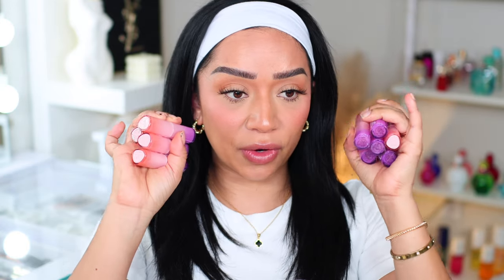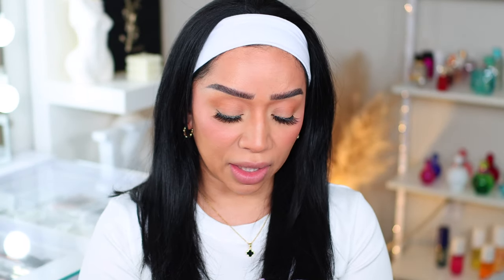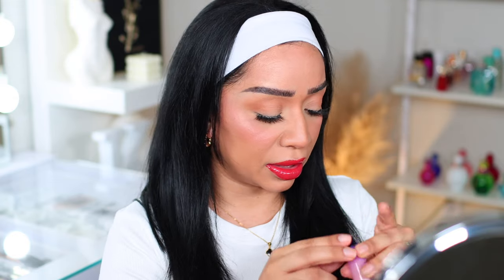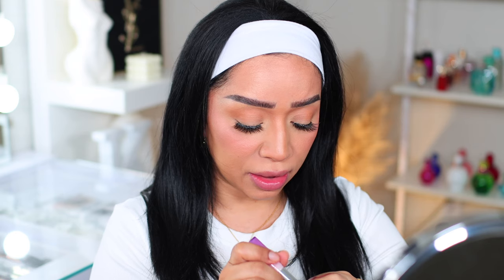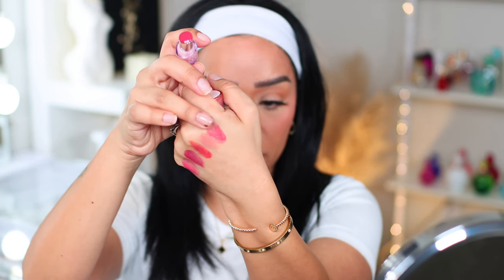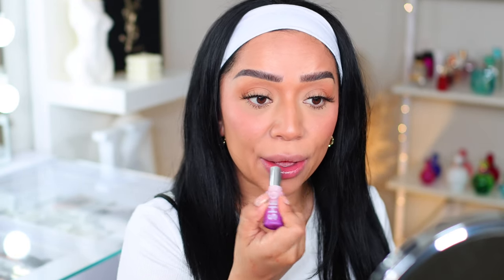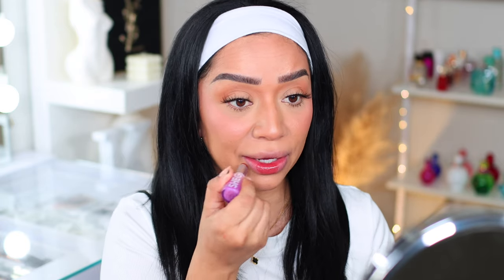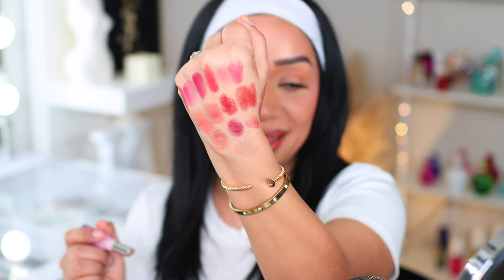Swatches & Review of the Viral SHEGLAM Mirror Kiss Lipsticks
Hey friends! 👋🏽💕✨ join me on a nostalgic journey back to 2016 with a special throwback edition of SHEGLAM Mirror Kiss Lipstick swatches! Get ready to reminisce the lip swatches era!

T I K T O K @ohmglashes
I N S T A G R A M @ohmglashes

- Rule Breaker
- Plot Twist
- High key
- Bold Type
- A Bold Plan
- Periodt
-It Takes Guts
- Main Character
- Vibe Check
- Rent Free
-That's Fierce
-Own Your Shine

             ✨C O D E S✨